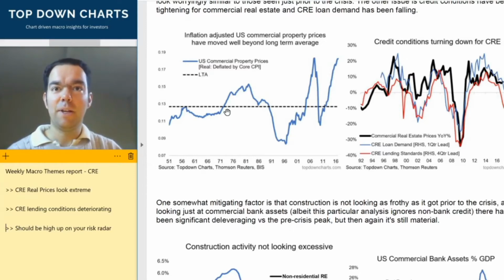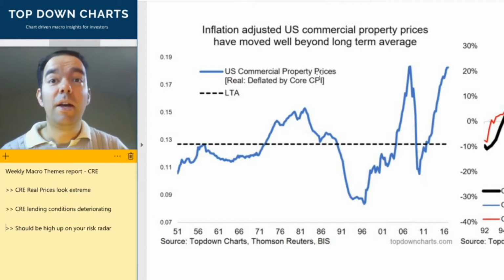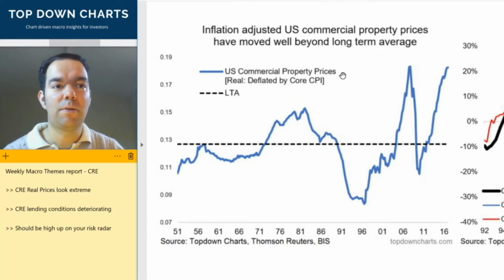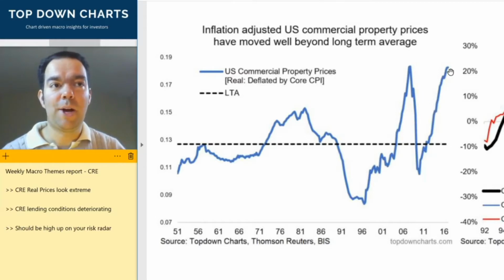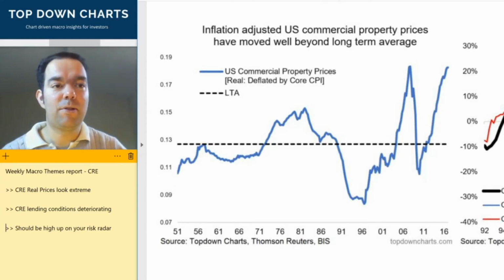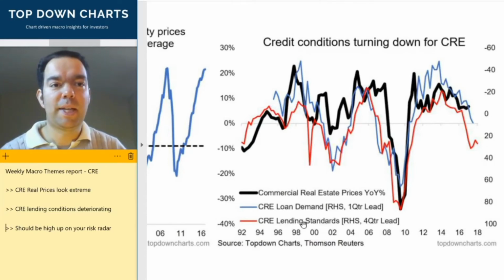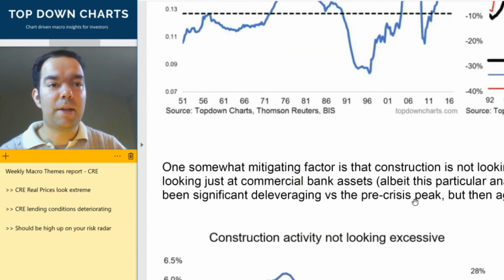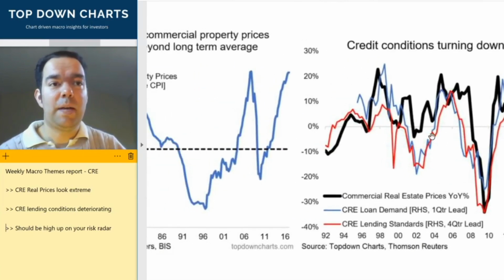US Commercial Property - Echoes of the crisis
US Commercial Property prices in real terms (inflation adjusted) have become very stretched vs the long term average, and have returned to pre-crisis levels. So we look at the risk that these conditions present...